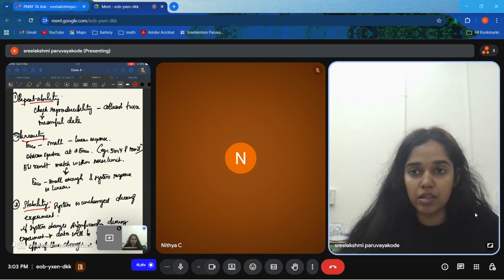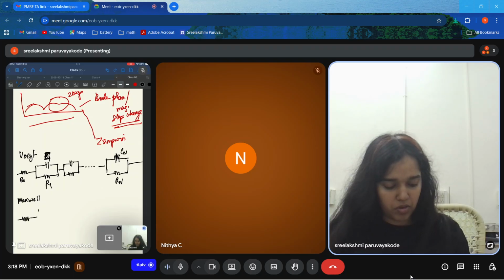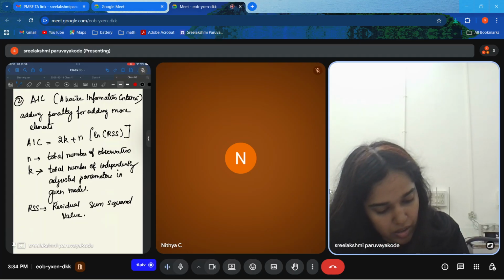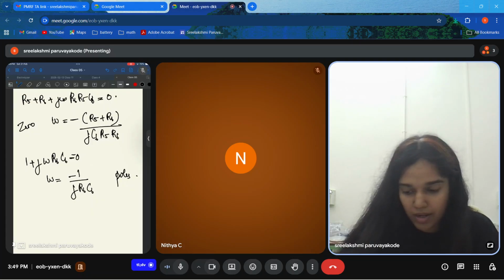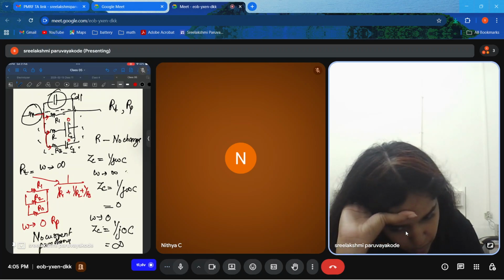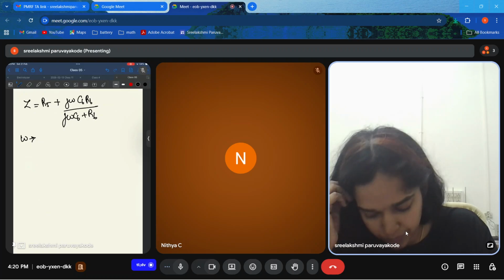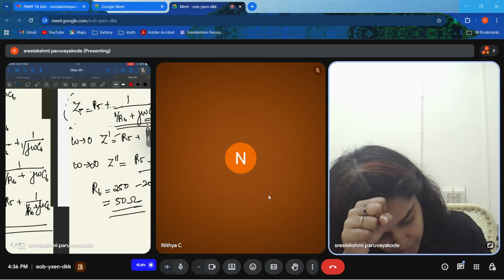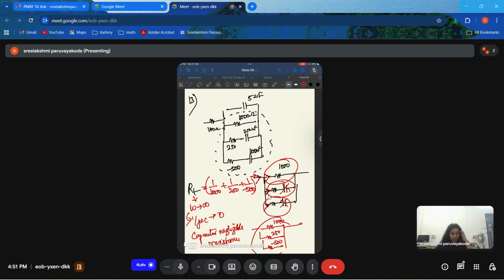Electrochemical Impedance spectroscopy (EIS) Session 5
Measurement model approach, distinguishability, charge transfer resistance, polarisation resistance, zeros and poles